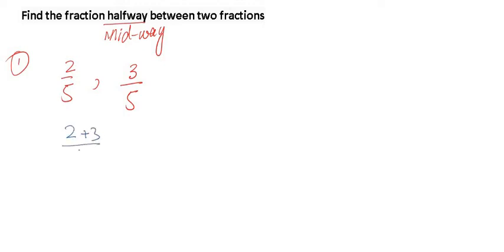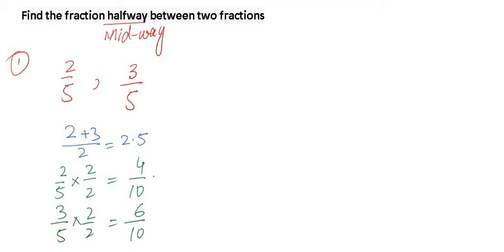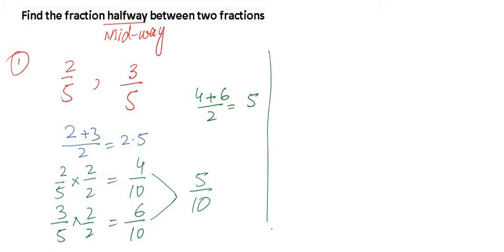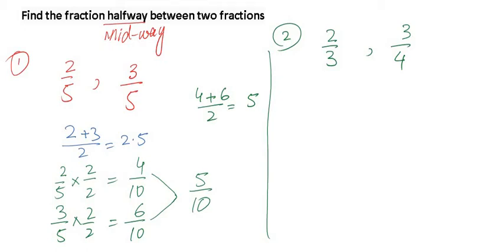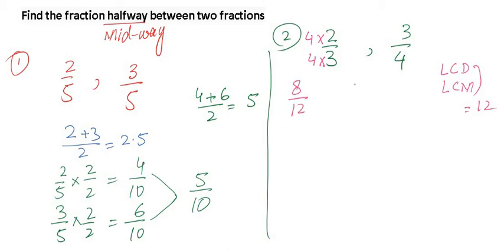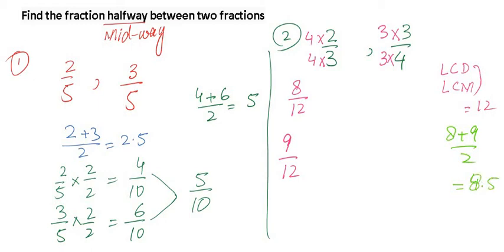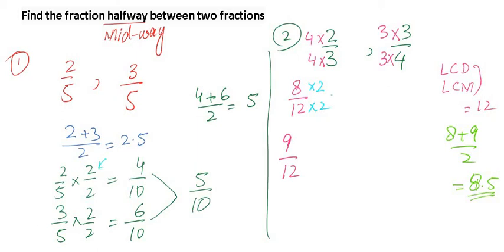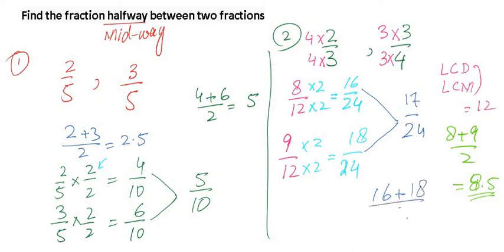How To Find out Halfway Fraction Between Two Fractions || Mathematics || IGCSE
Let's practice finding the halfway fraction between two fractions.

G.Math Academy is an educational platform for math lovers and learners to get mathematics question's solutions about their desires.